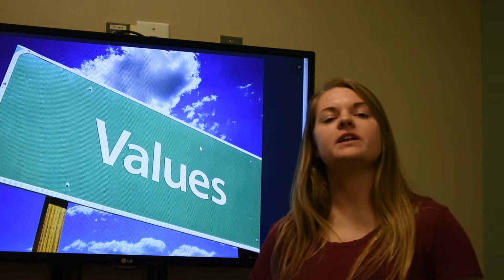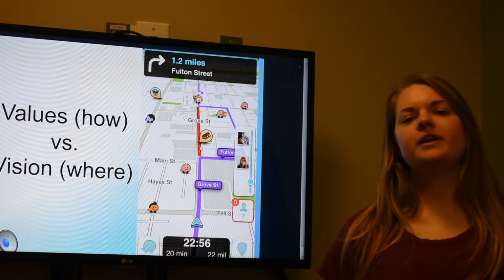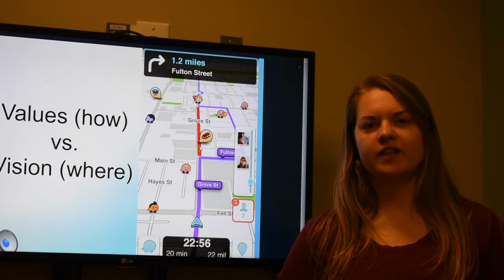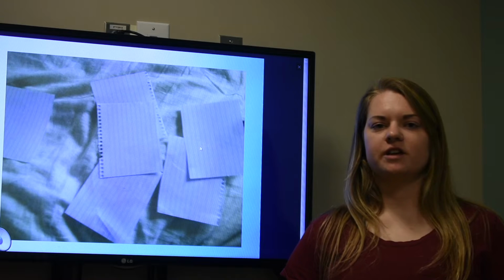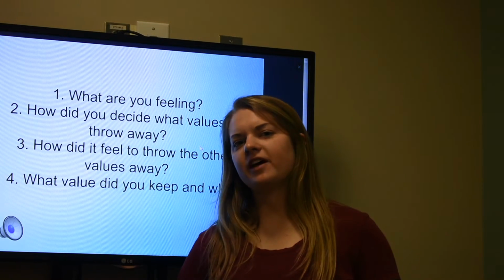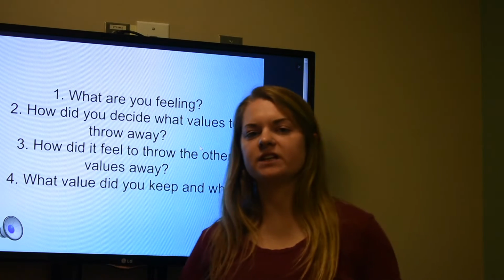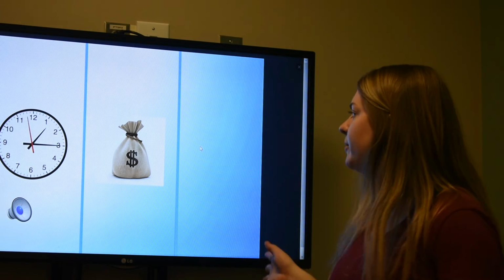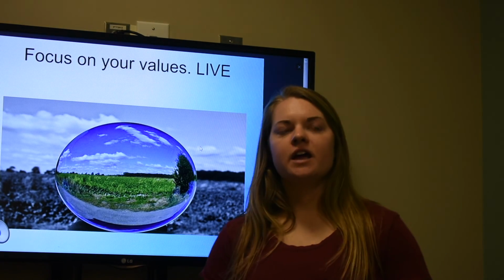Lead Abroad Values Lesson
Hello my name is Rachel Cline and this is my Lead Abroad lesson on Values, enjoy! Please excuse all the movement as it was needed for camera focus.